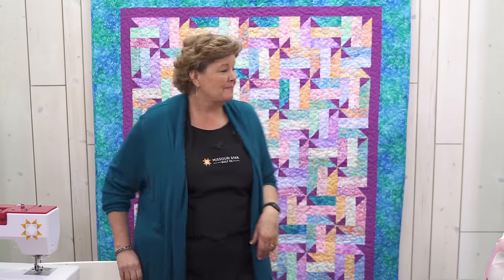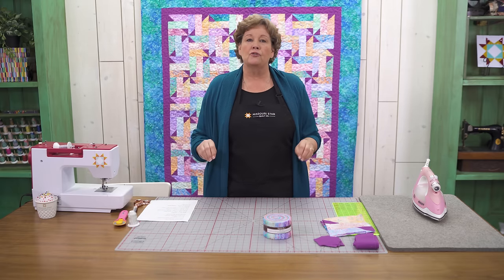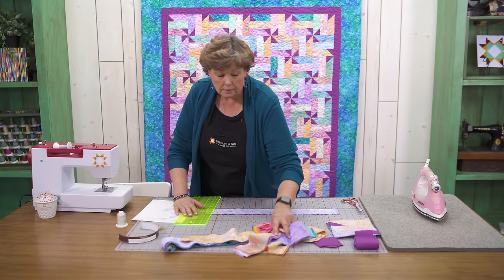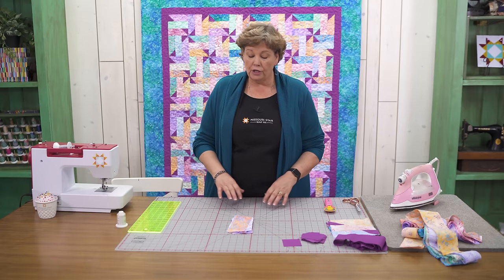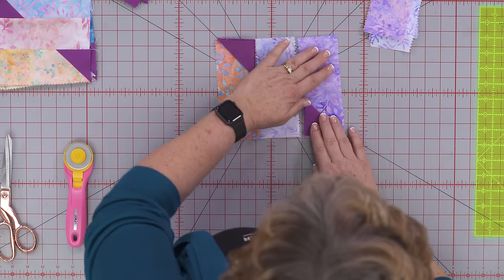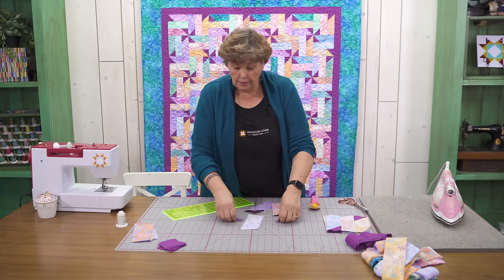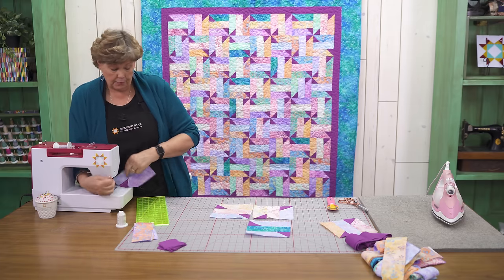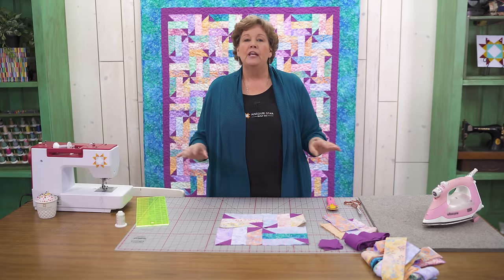Make a "Spring Twist" Quilt with Jenny Doan of Missouri Star (Video Tutorial)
This inspiration for this week’s quilt came from one of our favorite sources: the magnificent Lynne Hagmeier of Kansas Troubles. Spring Twist is a quick and easy fence rail pattern with one easy twist: snowballed corners that form perfect little pinwheels! Sew easy! Thank goodness for good friends!